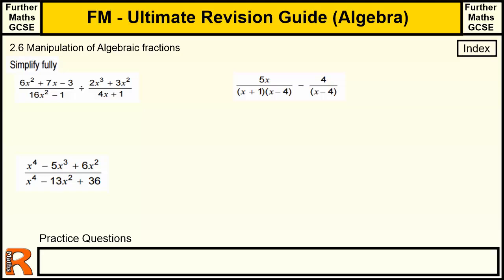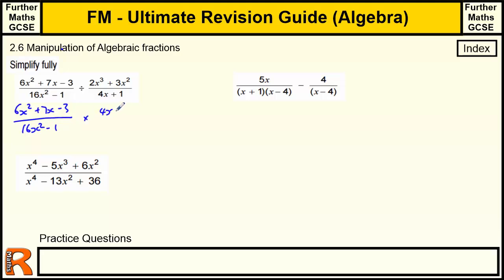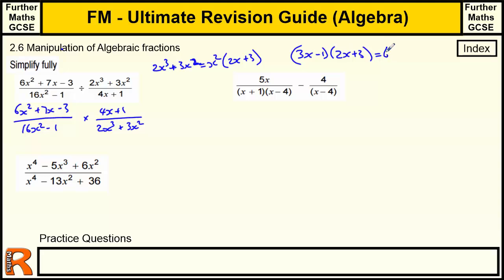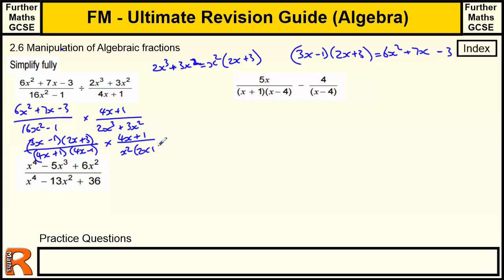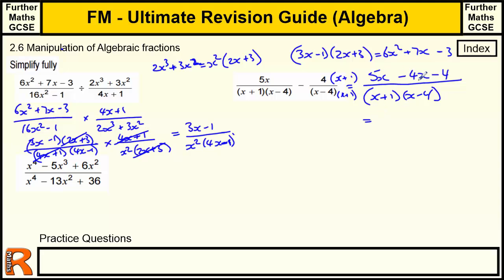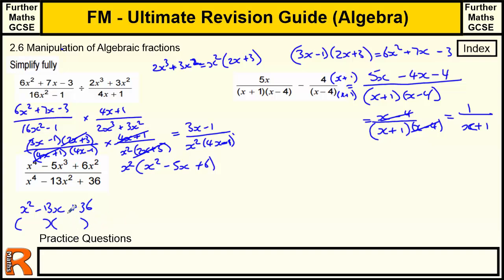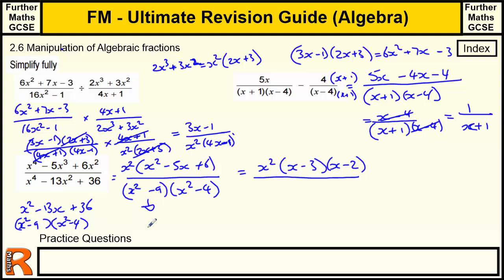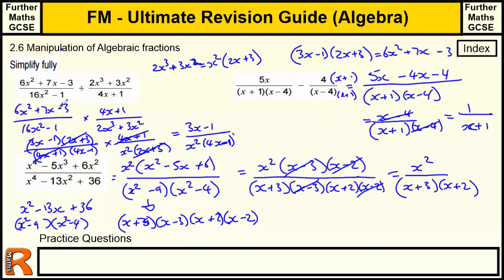Algebraic Fractions - Ultimate revision guide for Further maths GCSE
Algebraic Fractions - Algebra section of the Ultimate Guide to Further maths GCSE (level 2 Qualification from AQA)